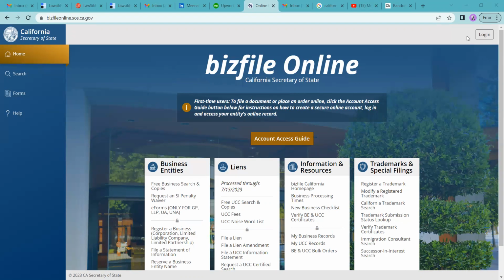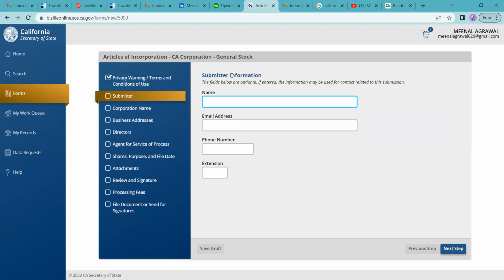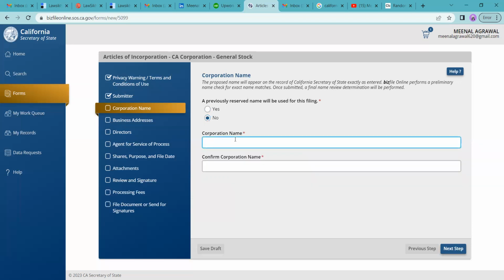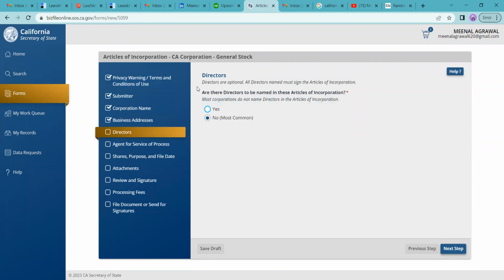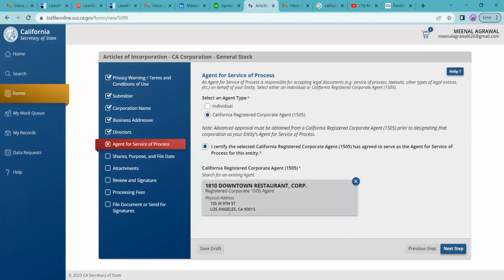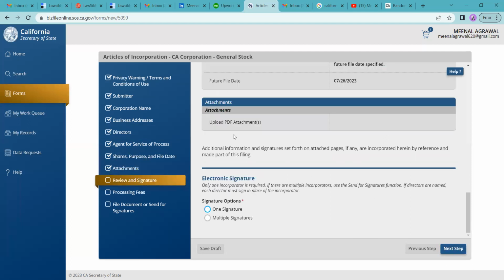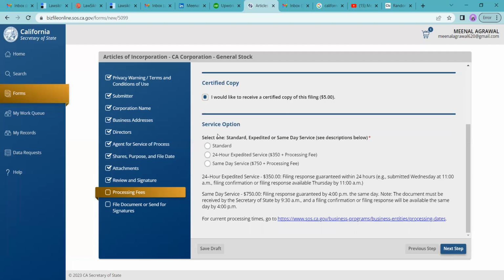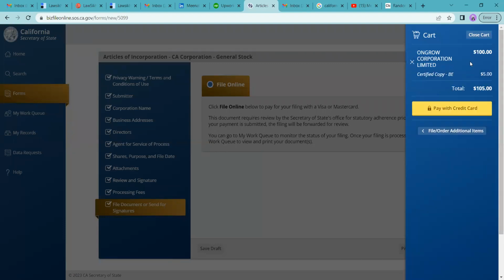Filing of Articles of Incorporation for forming a Corporation-General Stock in State of California.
Details Step by Step about filing of Articles of Incorporation Online form to California Secretary of State.